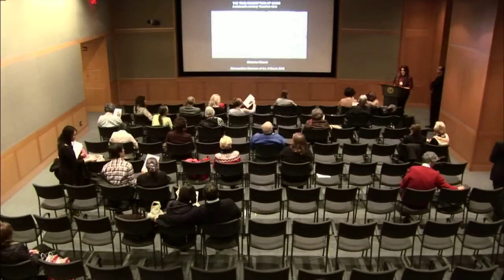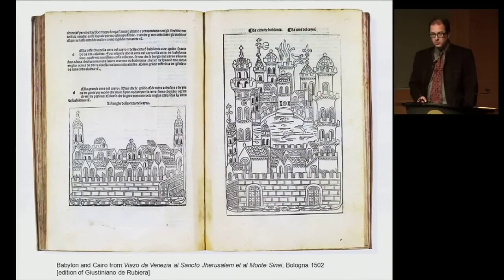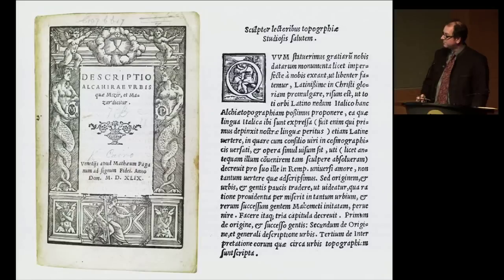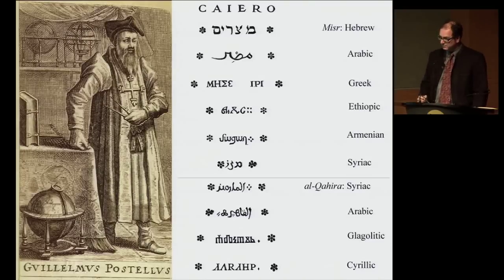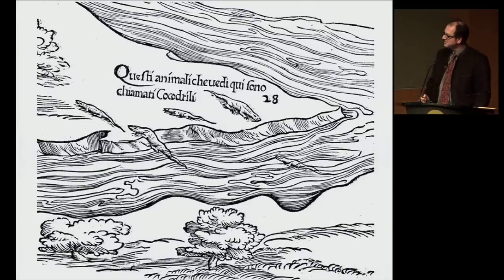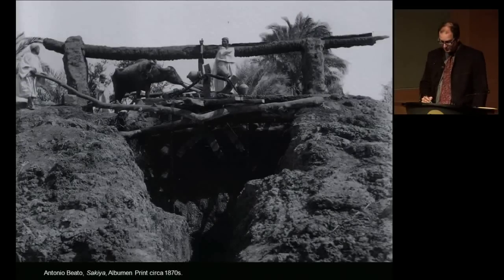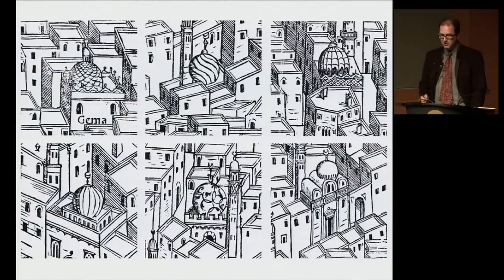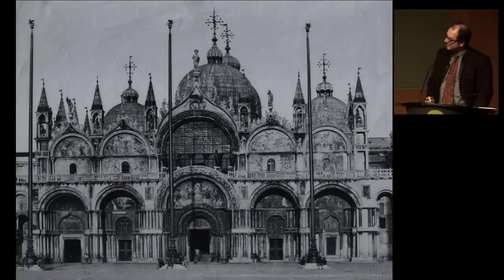The True Description of Cairo: A Sixteenth-Century Venetian View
Nicholas Warner, architect and architectural historian

Examine the imagery, context, accompanying Latin text, and underlying narrative of a remarkable 1549 woodcut by Matteo Pagano depicting an aerial view of Cairo, only two impressions of which are known to survive. Presented with the opening of the New Galleries for the Art of the Arab Lands, Turkey, Iran, Central Asia, and Later South Asia.

This program is generously supported by the Doris Duke Foundation for Islamic Art.